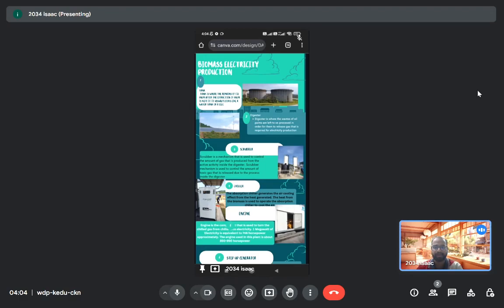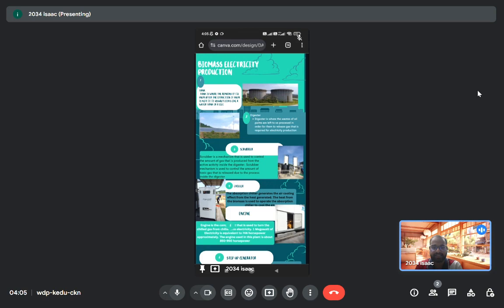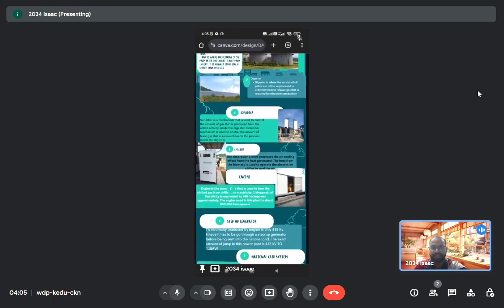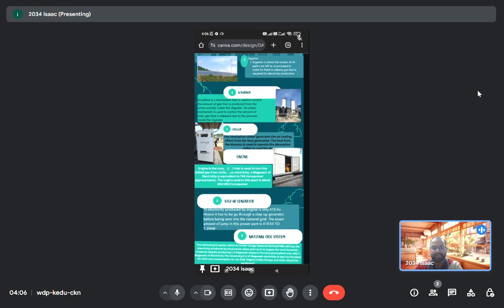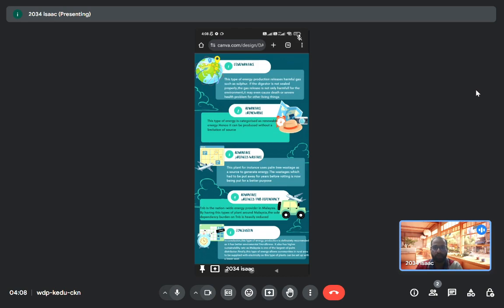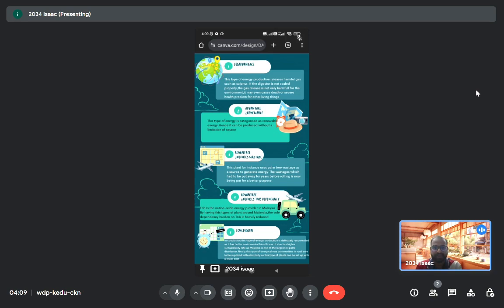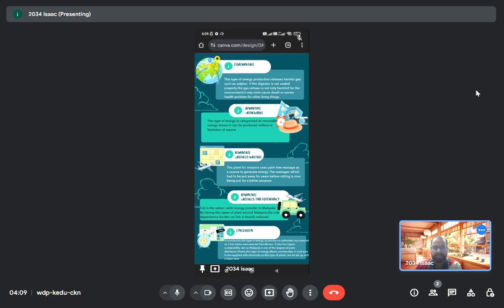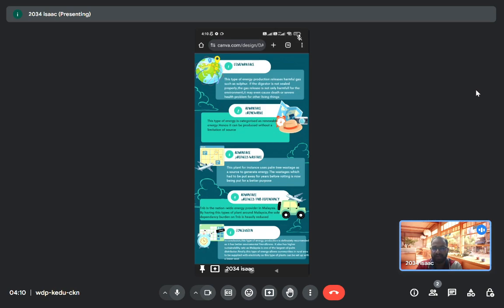Valerien Isaac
Production of Biomass Energy